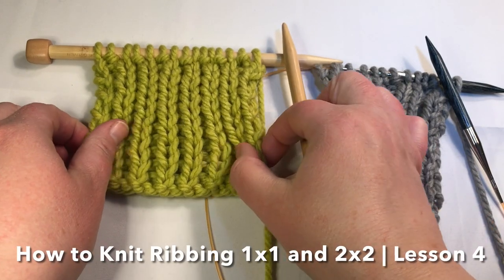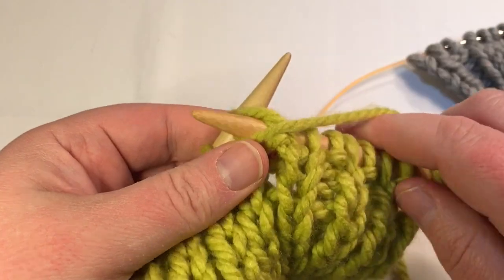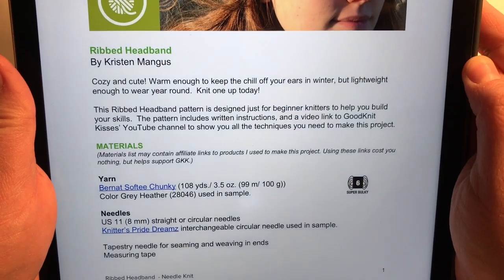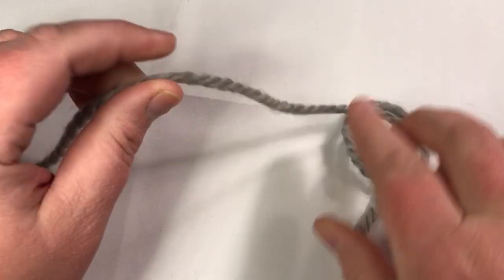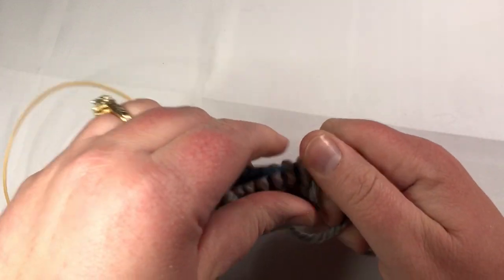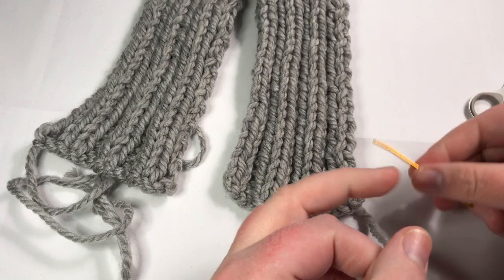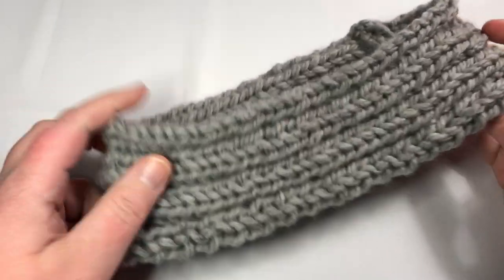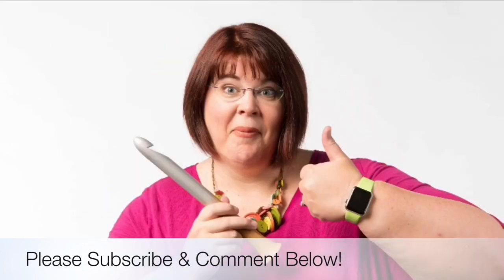How to Knit - Ribbing 1x1 and 2x2 | Lesson 4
Learn to make ribbed stitches items like sweater bands, socks, cuffs, blankets and more with Lesson 4 of my How to Knit for Complete Beginners series. This knitting tutorial includes 1x1 rib stitch and 2x2 rib stitch, notes on changing to different types of ribbing for flat panels, full tutorial on ribbed headband from cast off to bind off in pattern and then to weave in tails on ribbing as well as sew ribbed seam together; this includes reading a basic pattern. This is the 4th in 12 complete lessons that include patterns to reinforce your new skills and knowledge.

Lesson 4 Timestamps - click time:
00:00:00 Welcome
00:00:31 Supplies & Video Overview
00:01:58 What is Ribbing/ What 1x1 Means
00:02:54 1x1 Rib tutorial
00:06:23 2x2 Rib tutorial
00:08:46 Ribbed Headband Pattern Overview
00:10:24 Different Rib stitch Cast on numbers
00:12:10 Pattern Instruction Walk Thru
00:13:27 Cast on for headband
00:14:53 Row 1 (RS)
00:16:39 Row 2 (WS)
00:18:15 Continue knitting to length
00:08:32 Measuring to correct length
00:19:09 Bind off/Cast off in pattern
00:21:02 Finish Bind off with long tail for sewing
00:21:37 Weave tail in ribbing
00:23:55 Seam/Sew Headband ends together
00:29:47 Last few stitches sewing/weave tail
00:31:32 Wrap Up

IMPORTANT INFO Blog (Needles and yarn, etc - see video list for more)

ALL videos in How to Knit for Complete Beginners Series (for both right and left-handed knitters):

Happy Crafting!!

Learn how to knit with this video series designed for complete beginners.  This video overview introduces you to the supplies and tools you'll need to start needle knitting. You learn about types of knitting needles, how to read a yarn label, other supplies and a preview of stitches and techniques covered in upcoming lessons. The 12 complete lessons in this series include patterns to reinforce your new skills and knowledge.